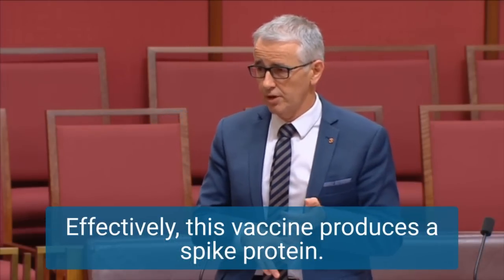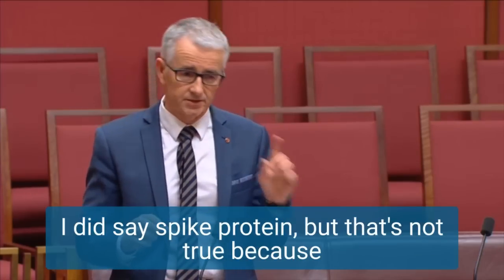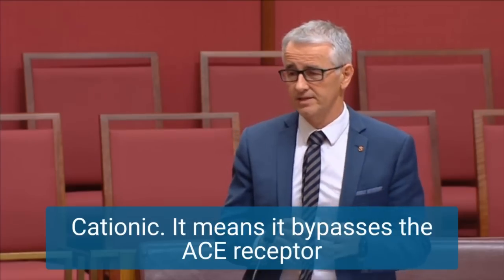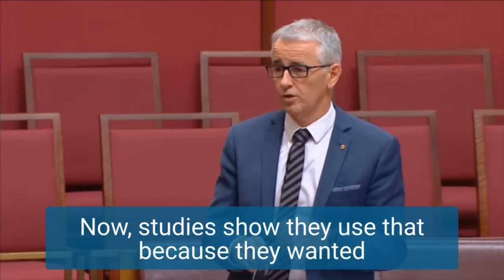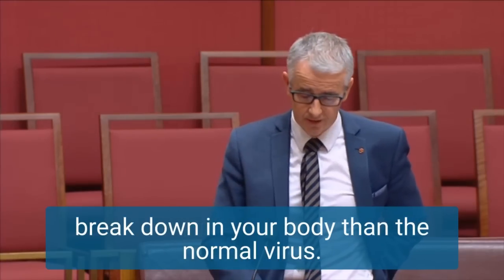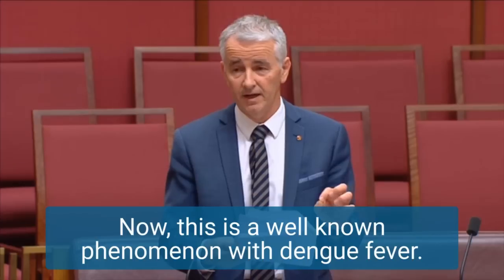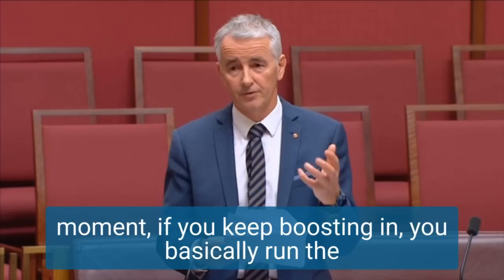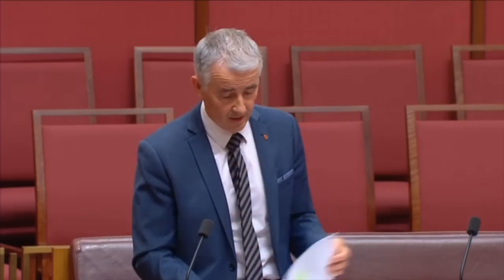Vaccine Quality Assurance Matters: Senate Speech - 6th September 2022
On the 2nd of August I started to discuss the biochemistry of the Covid-19 Vaccines (What Pfizer and the TGA didn't tell you).

Recently in the Senate (6th September 2022), I continued to highlight the poor quality assurance practices involved in the development of the Covid Vaccine.

I rebutted the statement by the head of the TGA that the lipids in the jab were like the lipids in a steak or sausage you have for breakfast. They are anything but. They are cationic and a deliberate design feature of the vaccine to get it inside the cell.

Cationic electrically charged lipids can be toxic. They can disrupt the mitochondrial cellular respiration that’s responsible for consuming oxygen for producing energy. If this activity is disrupted, then the oxygen is not reduced all the way to water and instead to some intermediates which are called reactive oxygen species or hydroxyl radicals.

Reactive Oxygen Species are intrinsic to cellular functioning, and are present at low and stationary levels in normal cells. Reactive Oxygen Species can cause irreversible damage to DNA as they oxidize and modify some cellular components and prevent them from performing their original functions. During times of environmental stress ROS levels can increase dramatically which may result in significant damage to cell structures.

The last clip I posted was pulled down by Facebook without explanation. What I have discussed below is sourced from the TGA or Pfizer.